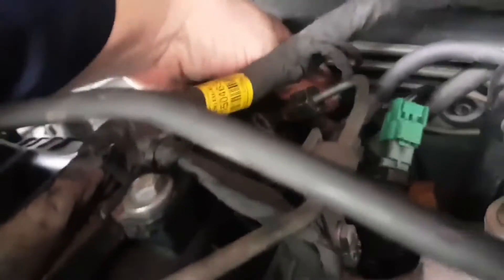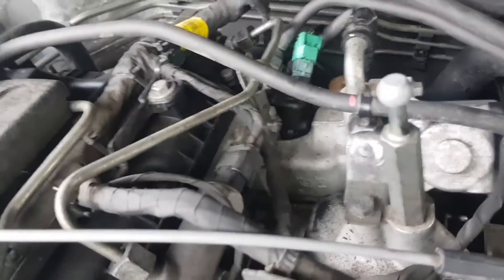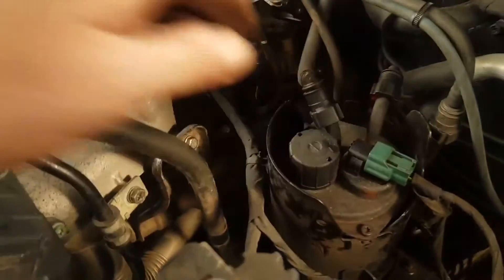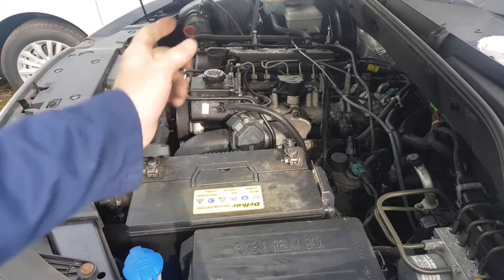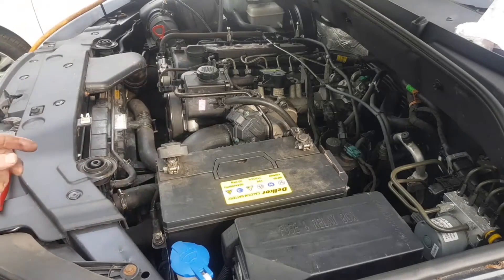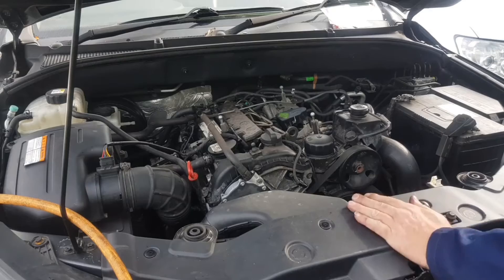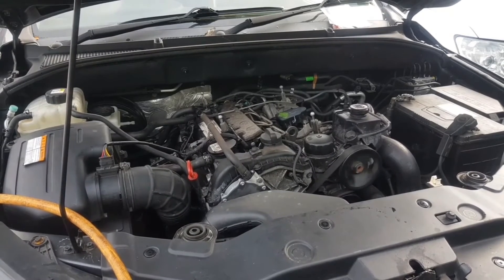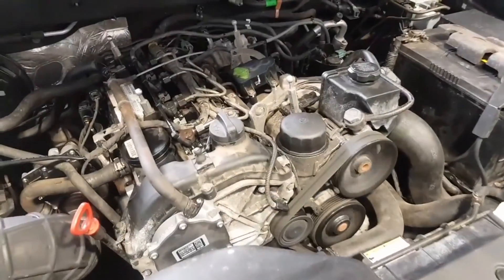Ssangyong Musso - How To Bleed A Diesel Fuel System When It Is Totally Dry.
How to bleed the fuel system when it is totally dry. This applies to all Ssangyong 2.0 & 2.2 4 cylinder diesel engines as fitted to Musso, Korando sports, Rexton, korando, Turismo & Rodius.

The battery MUST be in good condition and fully charged, it will never start if the engine doesn't crank fast enough.

If after doing this the engine cuts out at idle, take it for a drive to clear the remaining air from the fuel system. It may cut out a frw times when stopping at junctions, just restart and keep driving till it stays running.